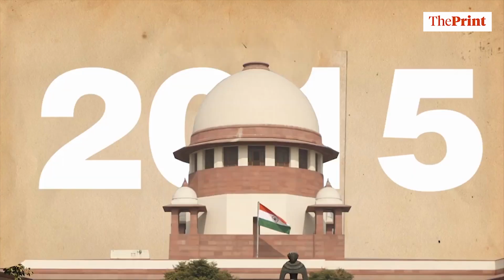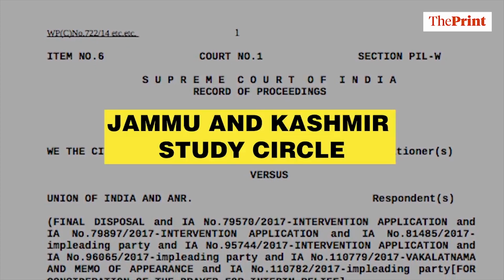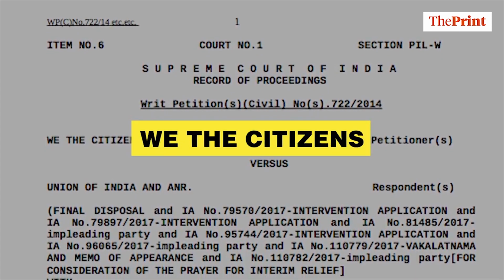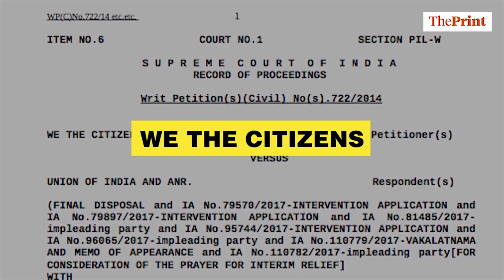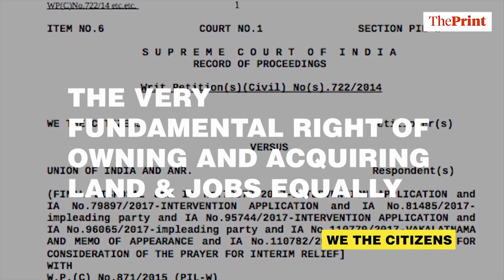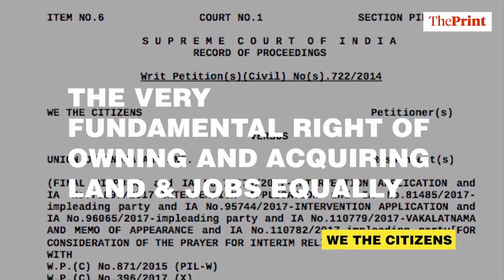Article 35A in the SC: J&K is not the only state our Constitution makes concessions for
Multiple petitions in the Supreme Court have questioned the validity of Article 35A, which grants the Jammu & Kashmir legislature the power to define the state’s permanent residents.
But what is the article 35 A? ThePrint explains..